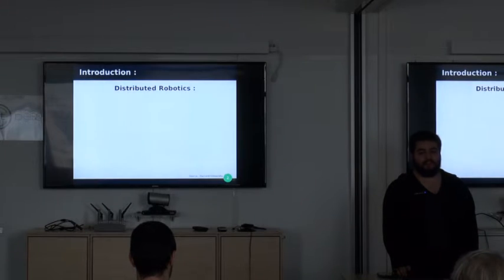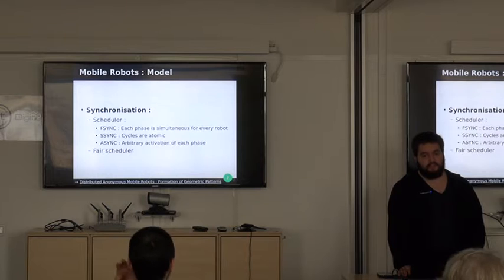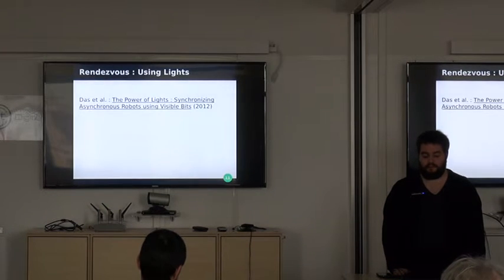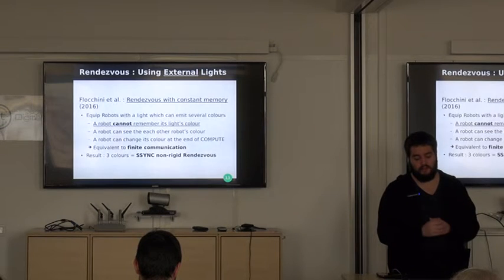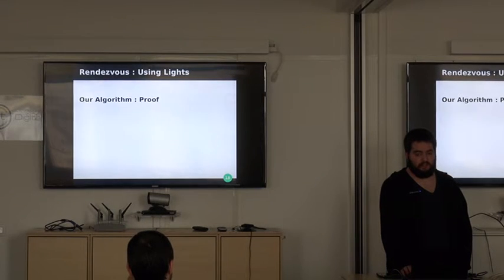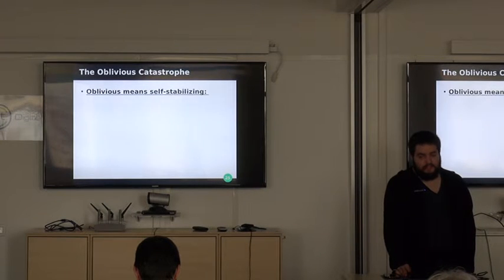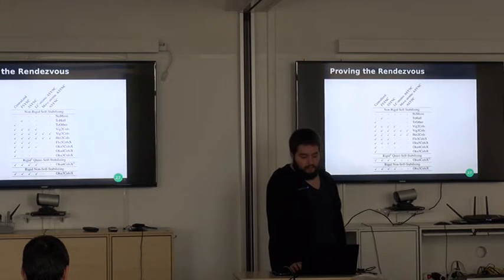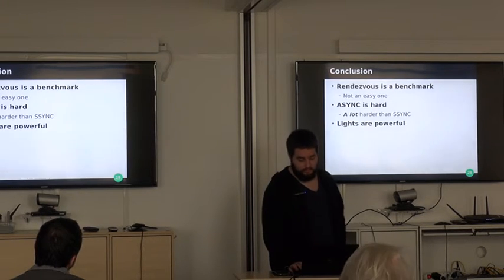Optimally Gathering Two Robots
By Adam Heridan (Sorbonne Université, LiP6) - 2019, Feb. 20th

Abstract:
We present a self-stabilizing algorithm that ensures in finite time the gathering of two robots in the non-rigid ASYNC model. To circumvent established impossibility results, we assume robots are equipped with 2-colors lights and are able to measure distances between one another. Aside from its light, a robot has no memory of its past actions, and its protocol is deterministic. Since, in the same model, gathering is impossible when lights have a single color, our solution is optimal with respect to the number of used colors.